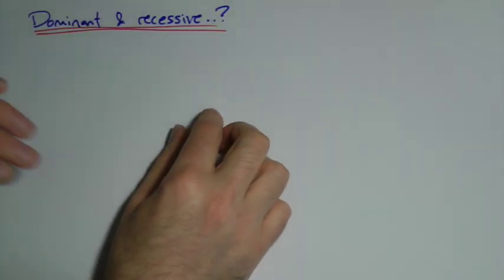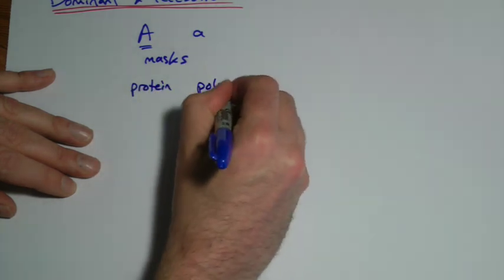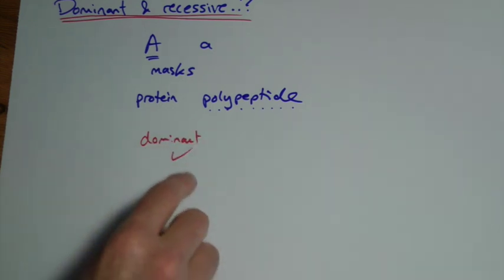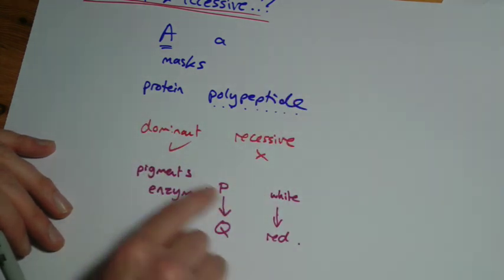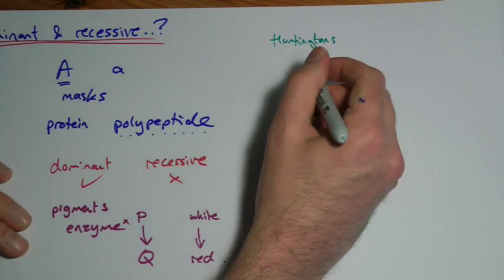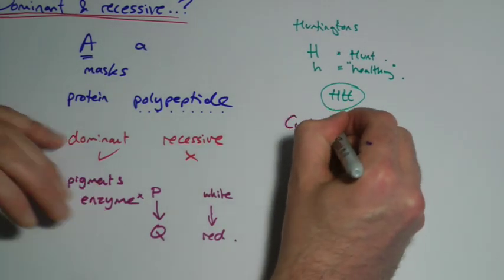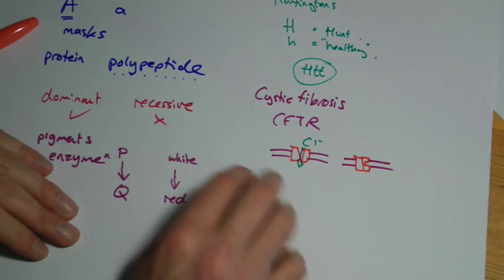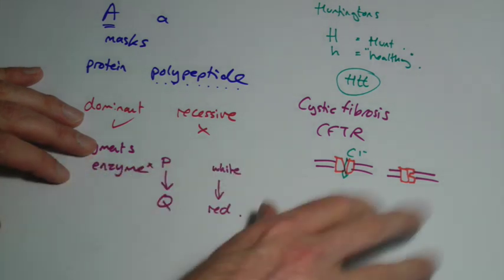A2 Genetics: dominant or recessive?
Why are some alleles dominant?